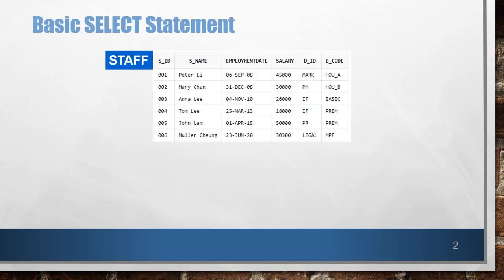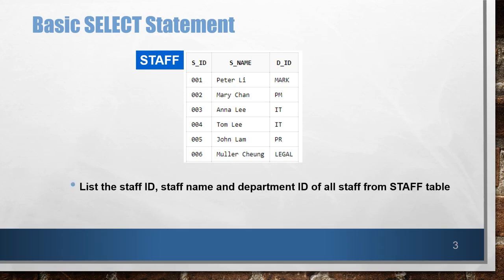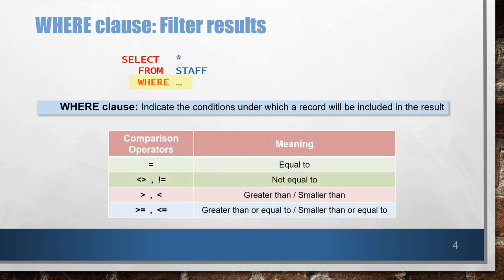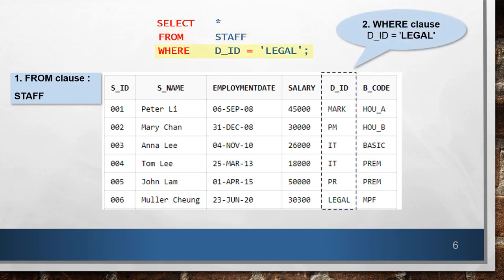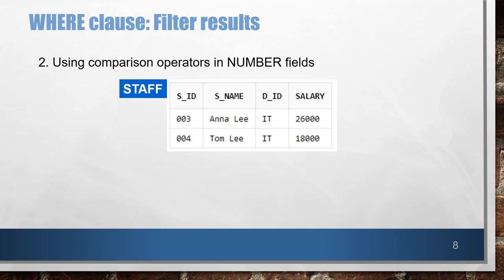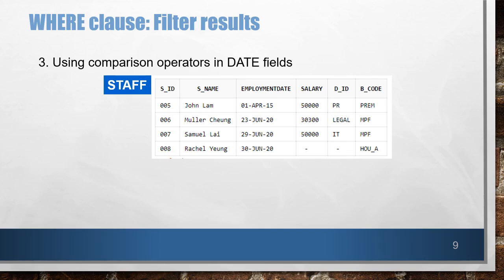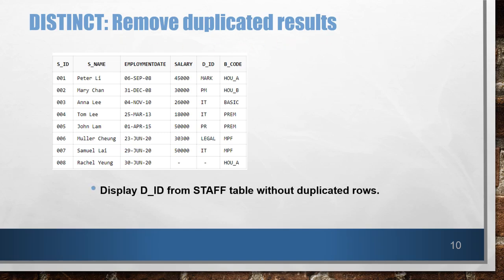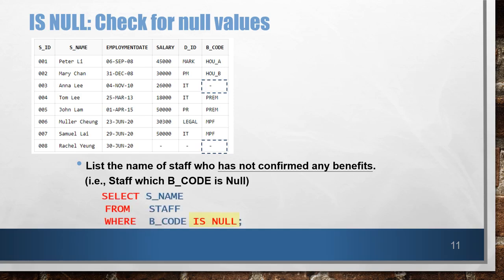Video 7-2 SELECT clause; WHERE clause; DISTINCT and IS NULL